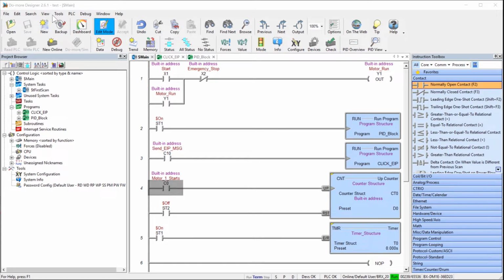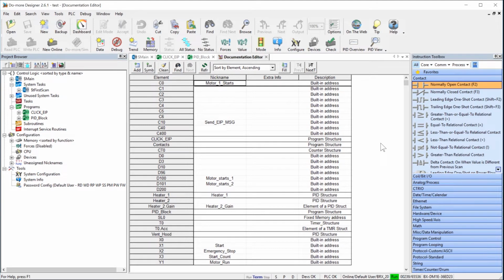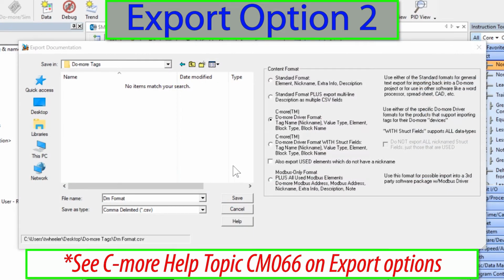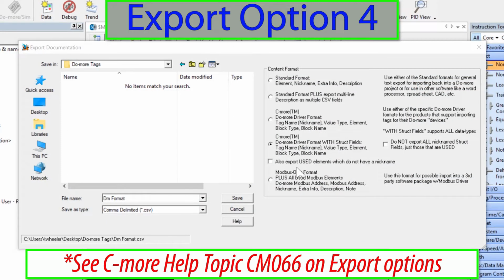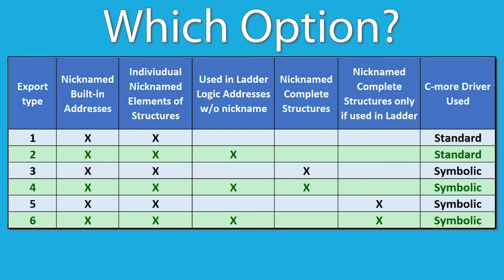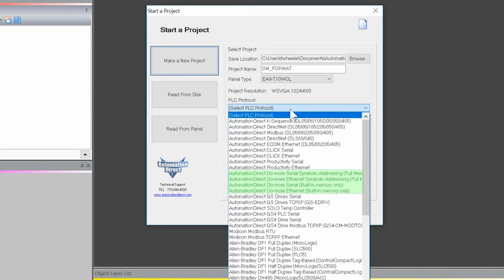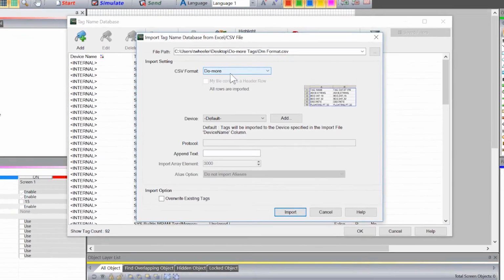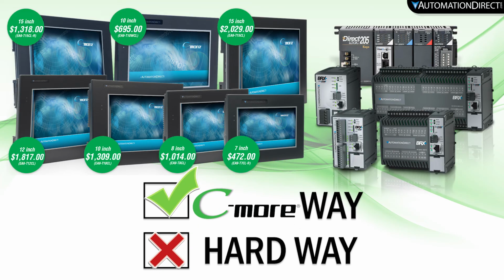C-more HMI Setup: Import Do-more PLC Tags from AutomationDirect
In this video, it is detailed how to quickly import your Do-more PLC project tags from your Do-more Designer Software into your C-more HMI Touch panel.
 *** Software version used: 6.42